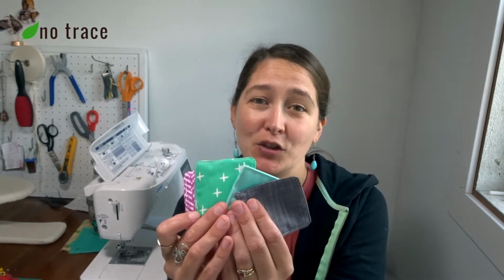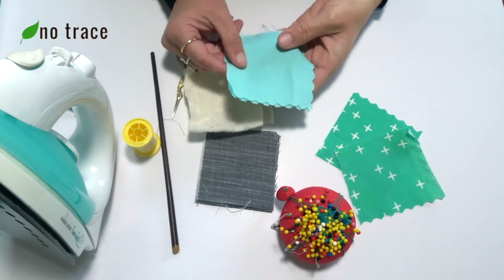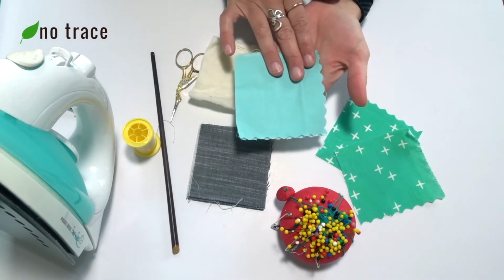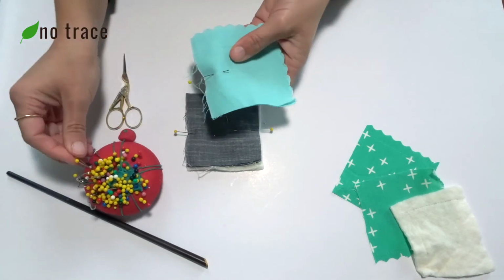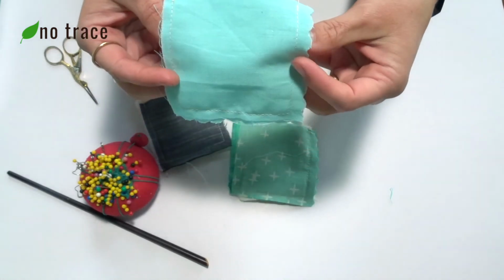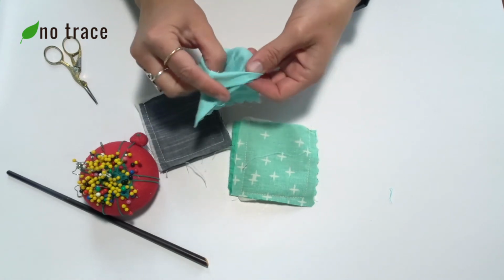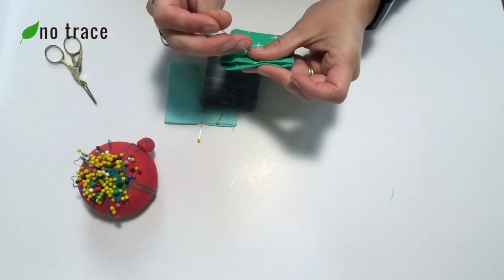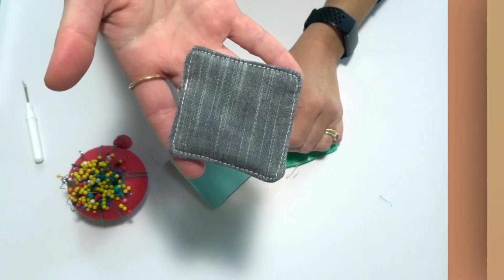How to sew reusable make up remover pads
Looking for an easy zero waste swap?  Make your own reusable, washable, facial scrubbies!

Here's what you need:
-squares of fabric that measure between 3" x 3" up to 4" x 4".
-optional: cotton batting to put on the inside

These facial rounds are a perfect replacement for disposable cotton rounds.  Use these again and again and just toss them in with your regular laundry.  As long as you have some scraps of fabric laying around, you can sew up a bunch of reusable facial scrubbies in no time. .

Wool ironing mat
Rotary cutter
Cutting mat
My sewing machine
My favorite sewing machine for beginners